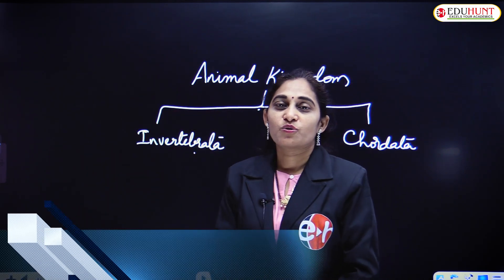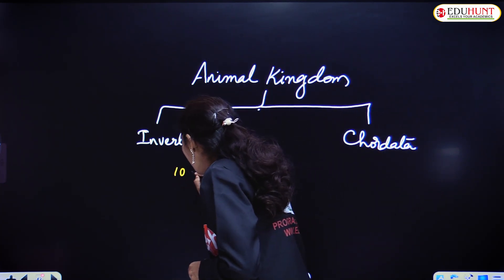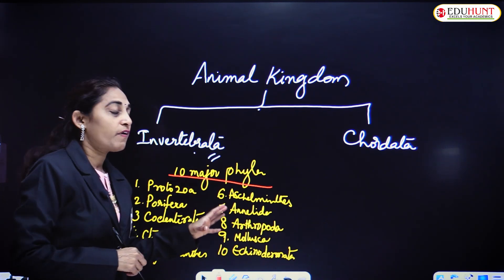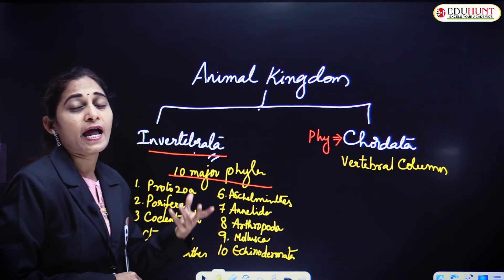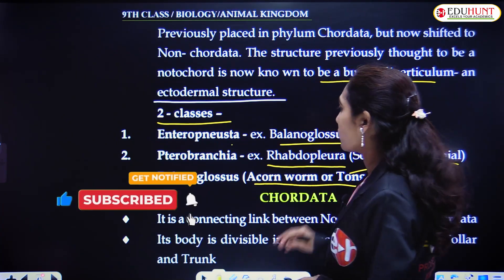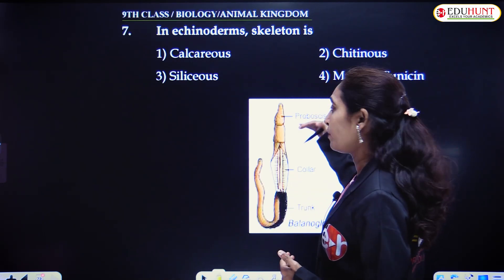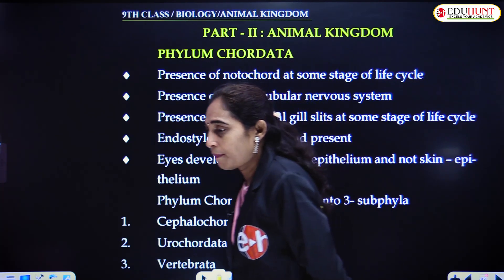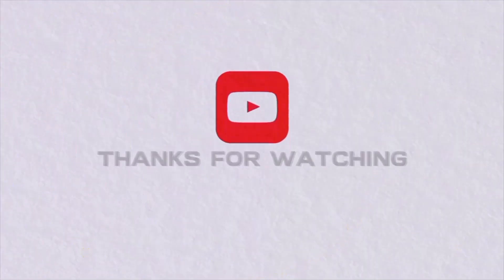3. Phylum Hemichordata | Part-II Animal Kingdom | Module-2 | Class-9 | Biology | EduHunt